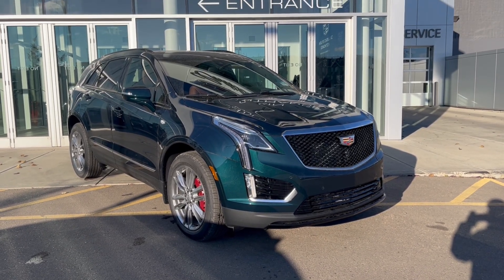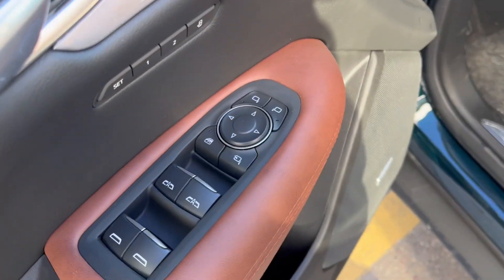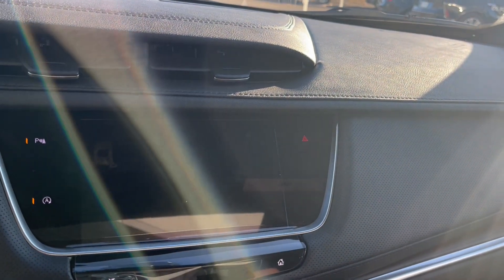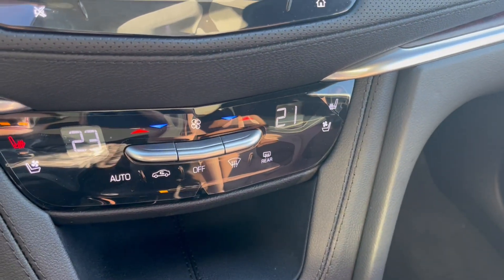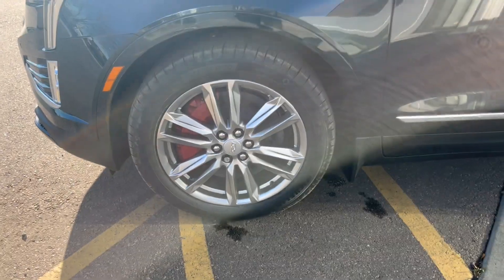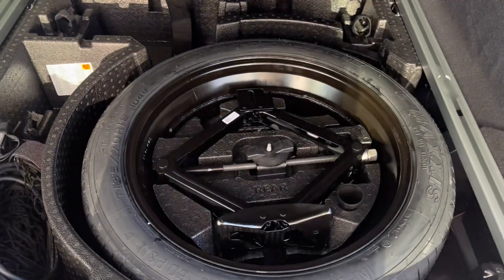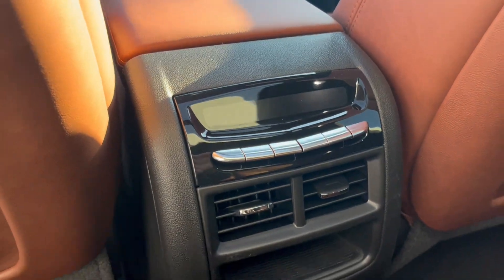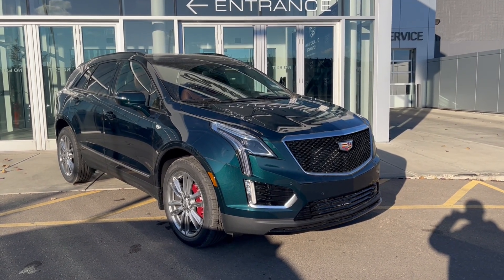2025 Cadillac XT5 Sport Review - Wolfe Cadillac Edmonton | Stock number: YK110799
The 2025 Cadillac XT5 Sport is a dynamic, mid-size luxury SUV that combines bold design with athletic performance. It features an aggressive front grille and dark accents that give it a commanding presence on the road. Sleek LED headlights and a sculpted body enhance its sporty, modern look.

Inside, the XT5 Sport offers a premium cabin with leather seating, carbon-fiber trim, and a panoramic sunroof. The SUV seats five passengers comfortably and includes a spacious cargo area. Its advanced touchscreen infotainment system supports wireless Apple CarPlay, Android Auto.

Powered by a 3.6L V6 engine, the XT5 Sport delivers a responsive, engaging driving experience. Standard all-wheel drive and an adaptive suspension system ensure smooth handling and control. Safety features like adaptive cruise control, lane-keeping assist, and a 360-degree camera system provide added peace of mind on the road.

The 2025 XT5 Sport combines Cadillac's hallmark luxury with a performance-oriented edge, perfect for those who want both style and driving excitement.

PRICE INCLUDES PREMIUM PAINT PROTECTION FILM, FUEL FEE, AMVIC FEE, DOCUMENTATION FEE, AND AIR TAX. AMVIC LICENSED DEALER.

Stock number: YK110799

STOCK#: YK110799